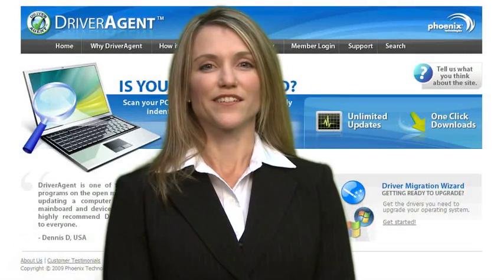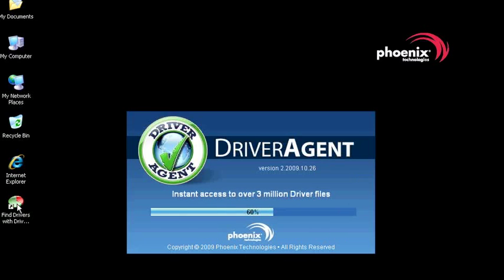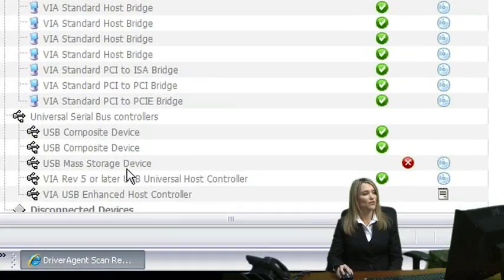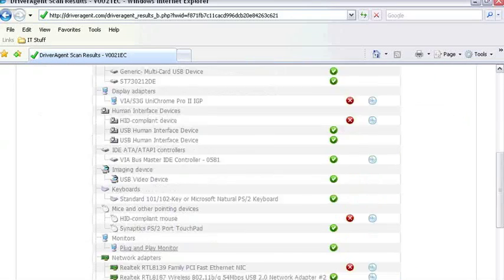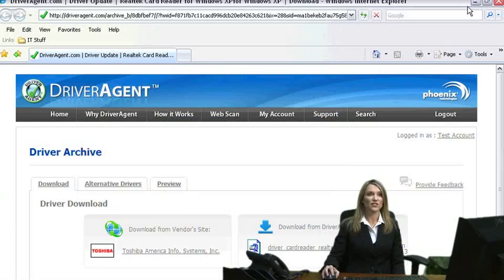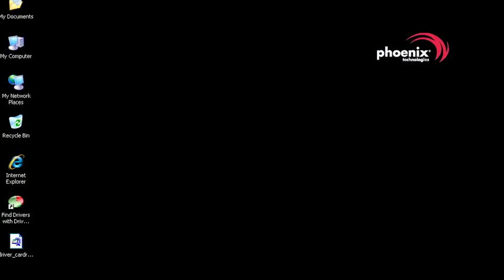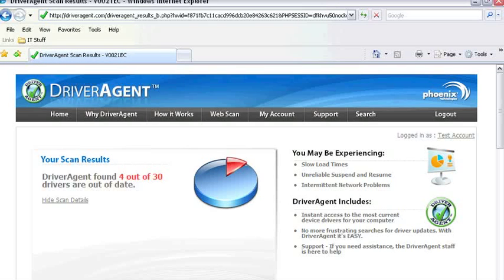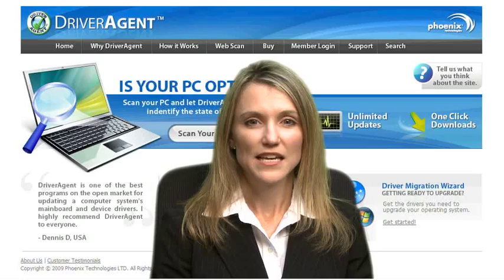Welcome to DriverAgent™ (mp4)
Instructions on how to use Phoenix Technologies' DriverAgent™ software so you can keep your device drivers up-to-date and computer running like new.